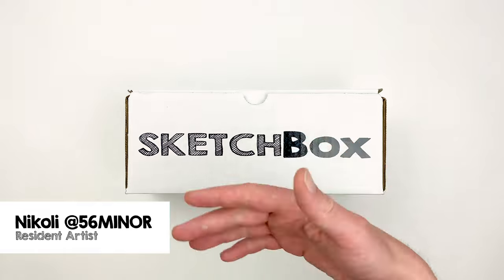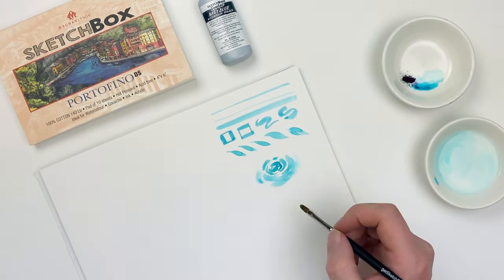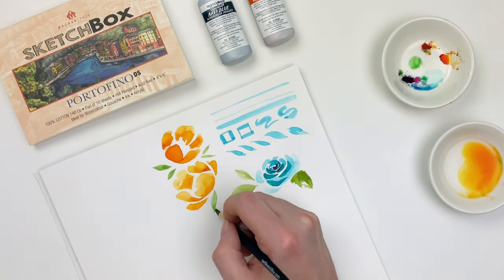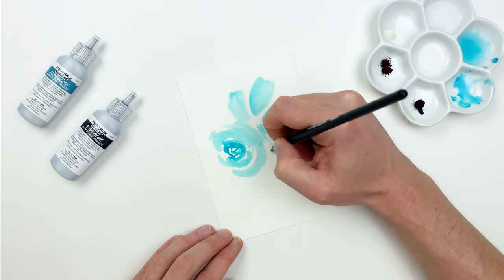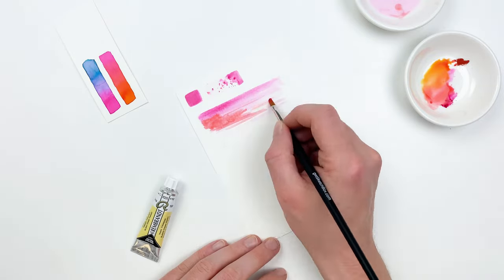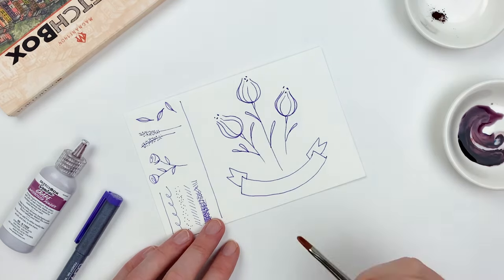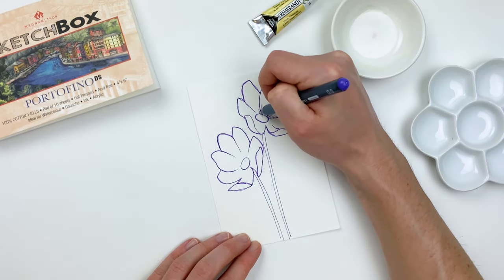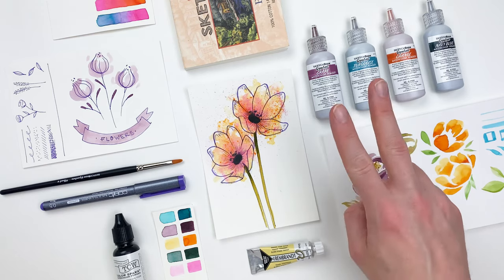Premium Pass: January 2022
This month's box is all about watercolor powder! A versatile new medium with endless possibilities. We'll talk about using this new medium, discuss abstract floral illustration, and share some tips and techniques for the medium.

Didn't get the box? Interested in one of the items? Head over to shopsketch.com to pick up single supplies.